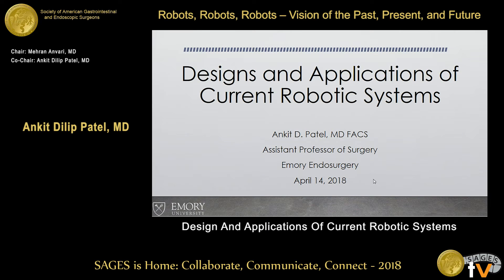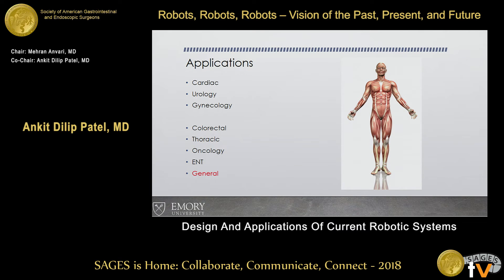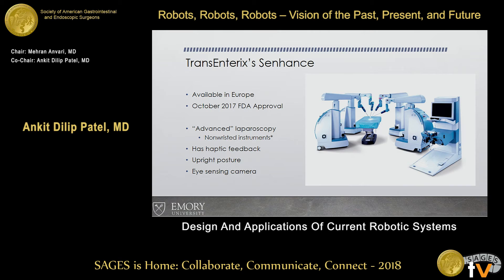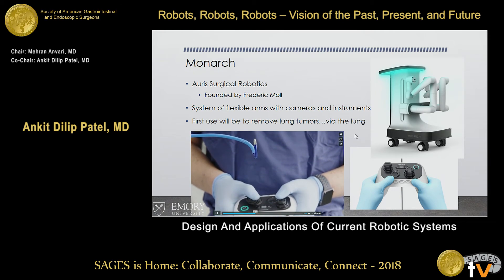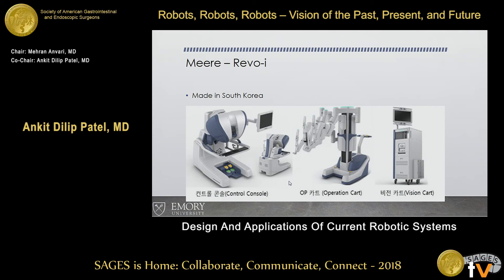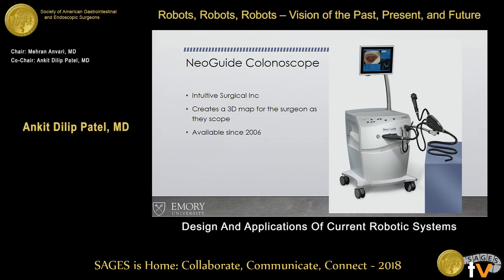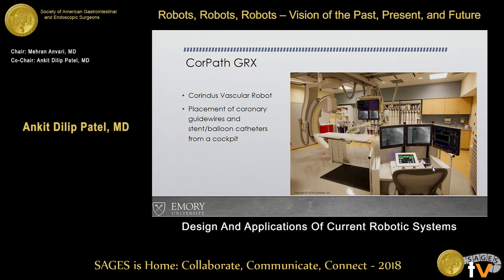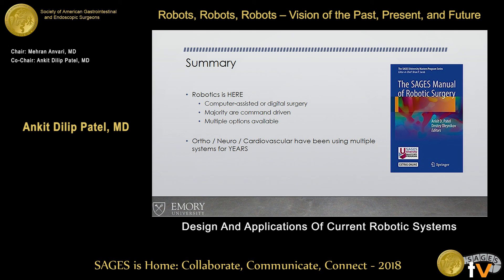Designs & applications of current robotic systems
This talk was presented at the 2018 SAGES Meeting/16th World Congress of Endoscopic Surgery by Ankit Dilip Patel during the Robots, Robots, Robots - Vision of the Past, Present, and Future on April 14 2018